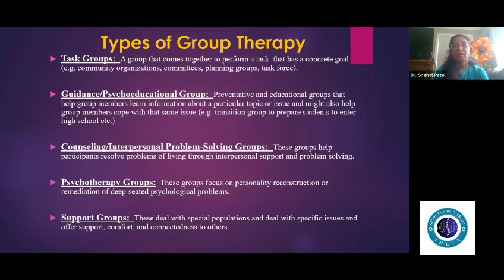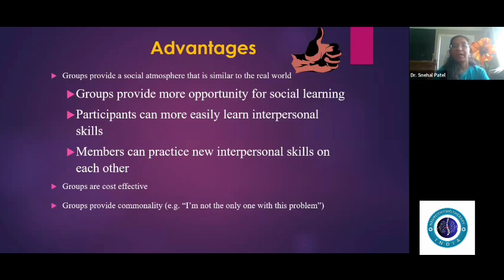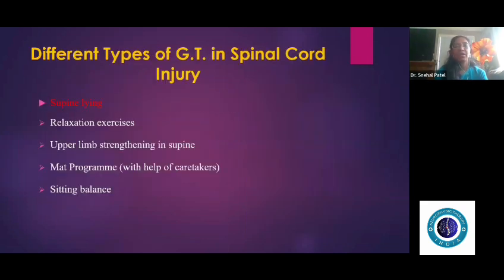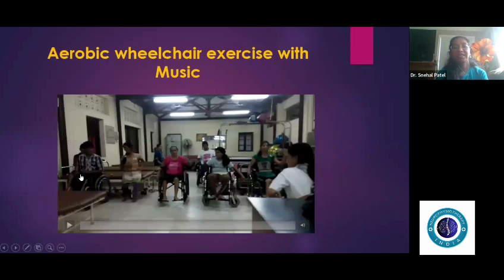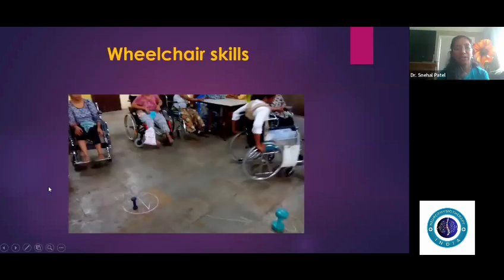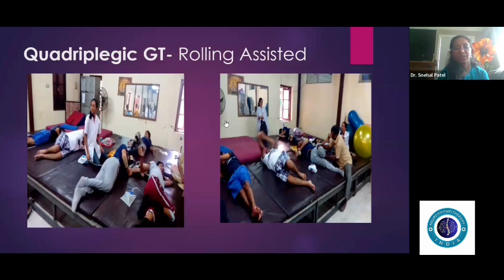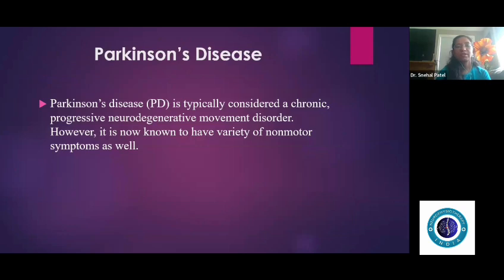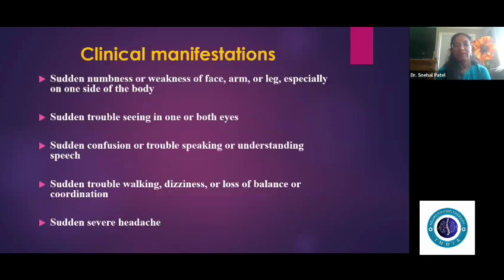Group Therapy in Neurorehabilitation Webinar by Snehal Parikh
Highlights the importance of Group Therapy session in Neurorehabilitation and a demonstration session